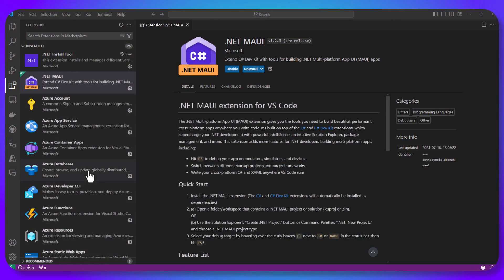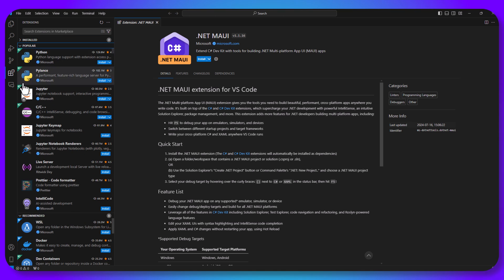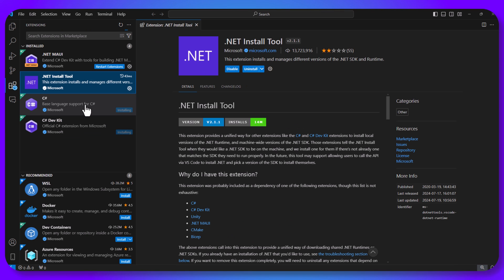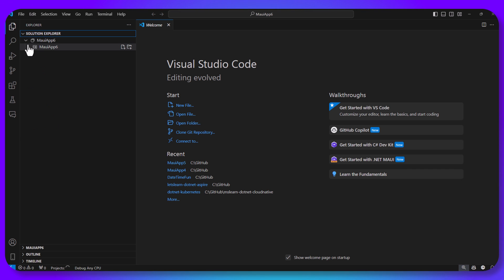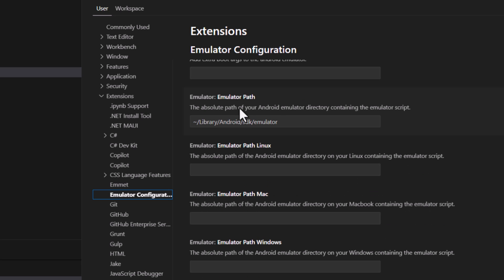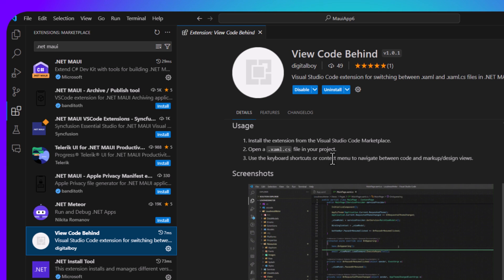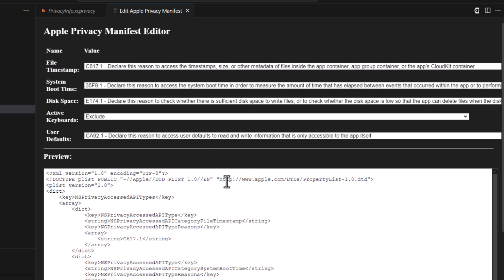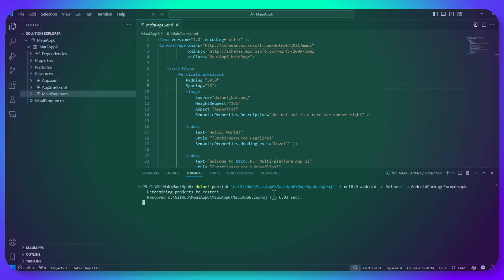.NET MAUI Extensions for VS Code - Emulators, App Publishing, Manifest Editing, and More!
So, you have your machine all set up for .NET MAUI development in VS Code?!?! Not even close! Here are 4 essential .NET MAUI Extensions that you need to install in VS Code right now!

Chapters:
00:00 - Intro
01:20 - Cleanup VS Code with .NET MAUI Profile
04:10 - Profile for pre-release extensions
05:10 - Installing GitHub Extensions & Default Settings
06:35 - Launch Android Emulators & iOS Simulators
08:10 - View Code Behind
09:00 - Apple Privacy Manifest Editor
10:20 - Archive and Publish .NET MAUI Apps
11:45 - Wrap-up